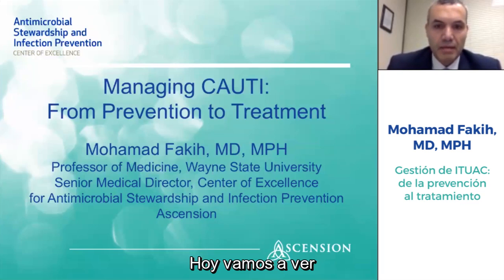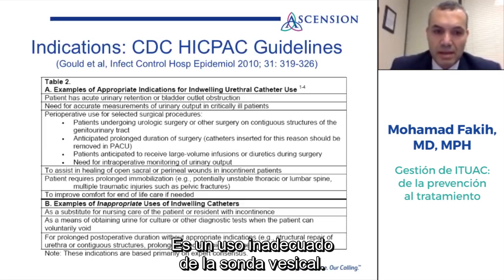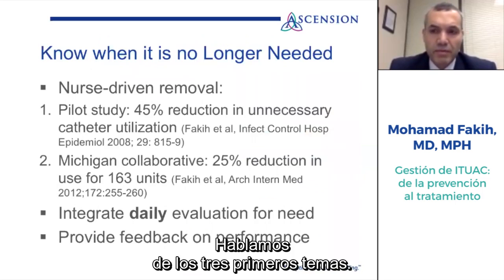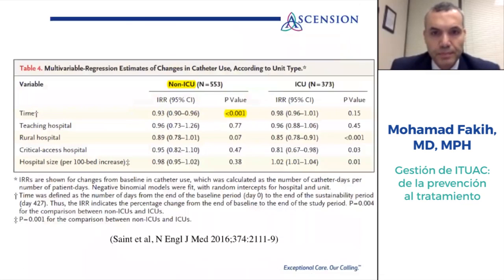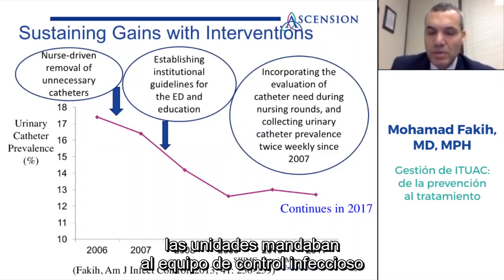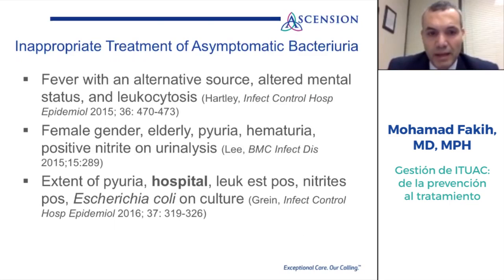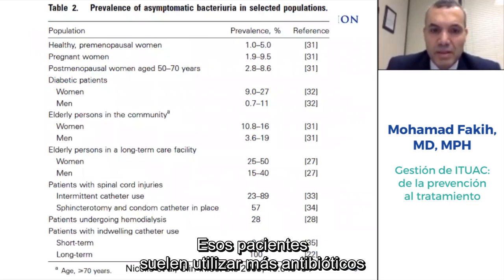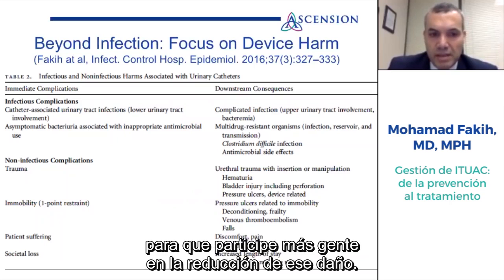Conferencia Mohamad Fakih: "Gestión de ITUAC: de la prevención al tratamiento"